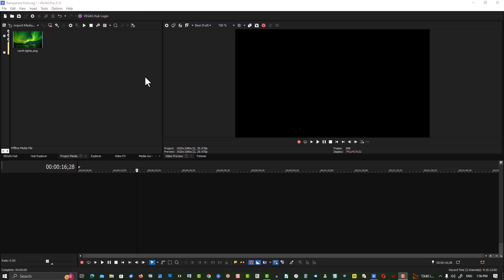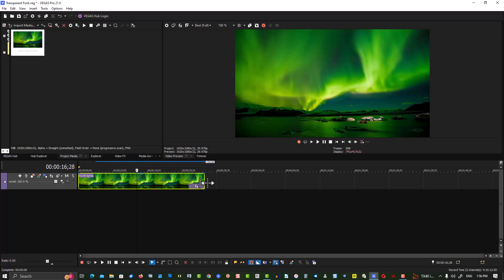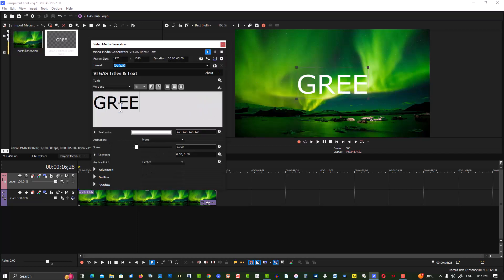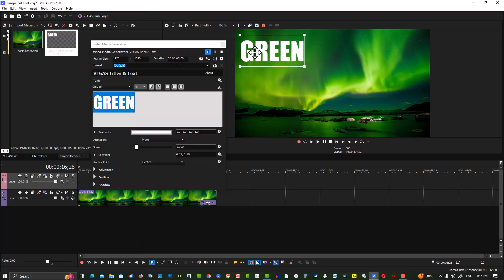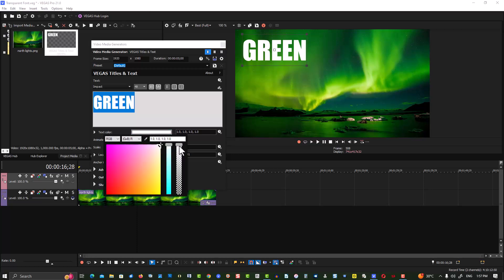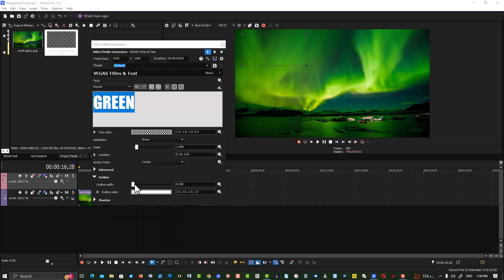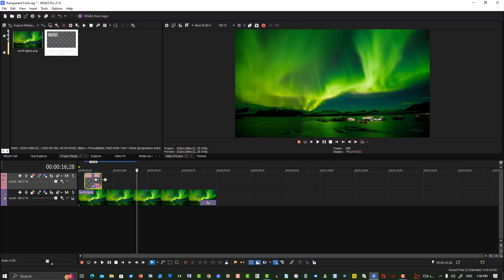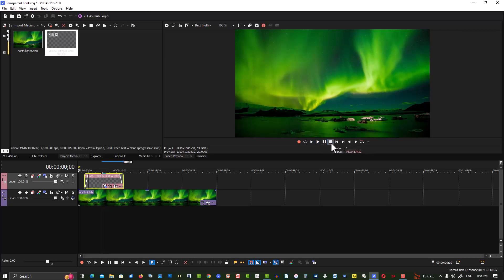How To Make Transparent Text Vegas Pro